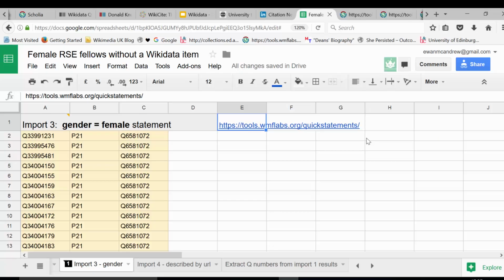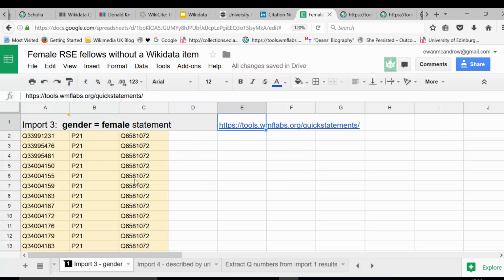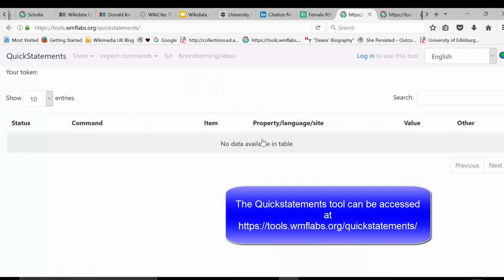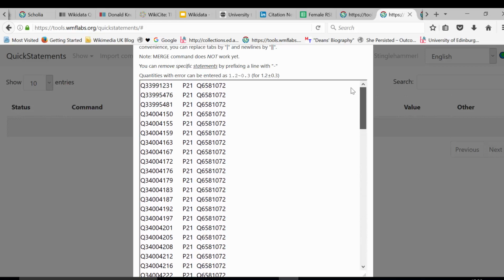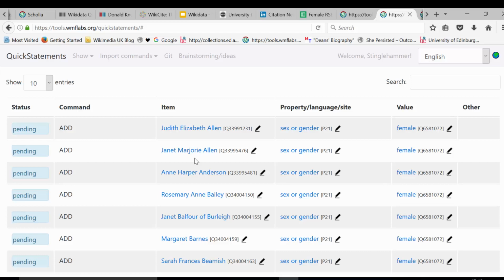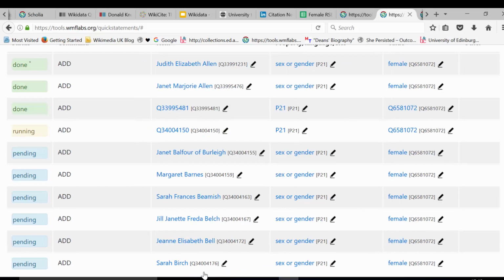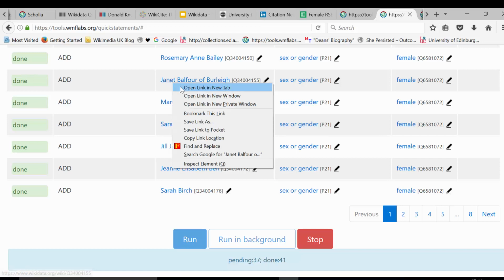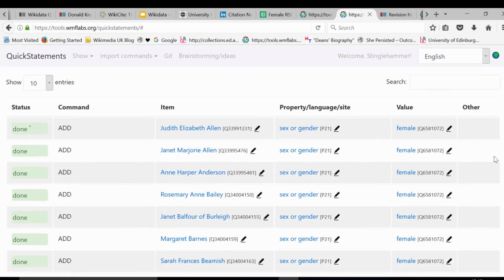QuickStatements - adding mass edits to Wikidata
In this video, Navino Evans (Histropedia) will demonstrate how statements can be added to Wikidata on multiple data items by importing data from a Google Spreadsheet into the Quickstatements tool.
In this demo, Navino shows how the statement for gender (Property P21) can be added quickly to items for female Fellow of the Royal Society of Edinburgh.